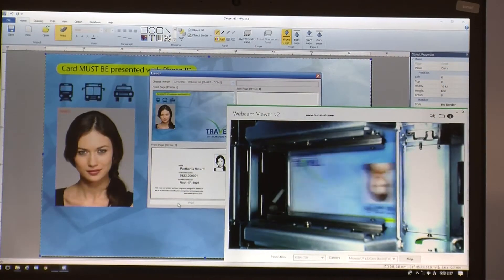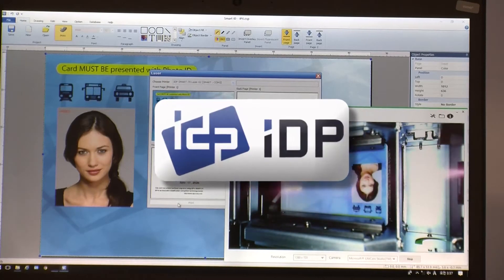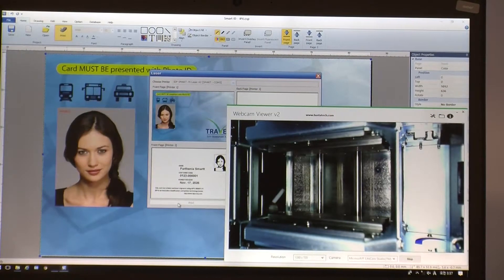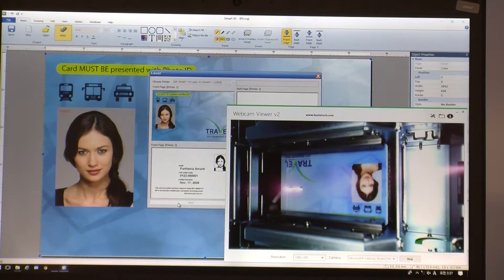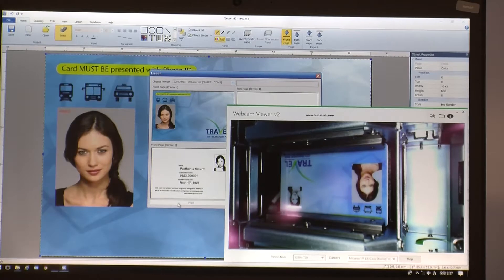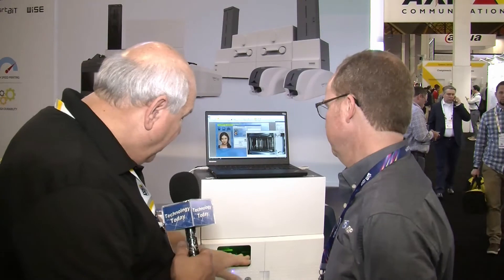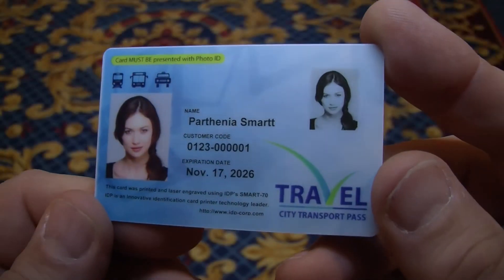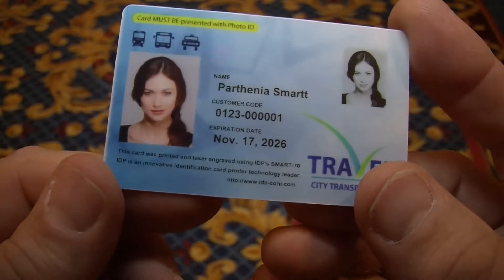SMART-70X ID Card Laser Personalisation System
SMART-70X Laser Engraver for ID Cards

Equipped with laser engracing capability, SMART-70X is a perfect solution for instant personalisation of secure cards in an environment where the maximum level of security is required.

With the unique modular concept of SMART-70 Series, SMART-70X can be used as a standalone laser engraver or with other SMART-70 modules such as SMART-70 direct-to-card printer, Laminator, Hybrid Flipper, Output hopper.